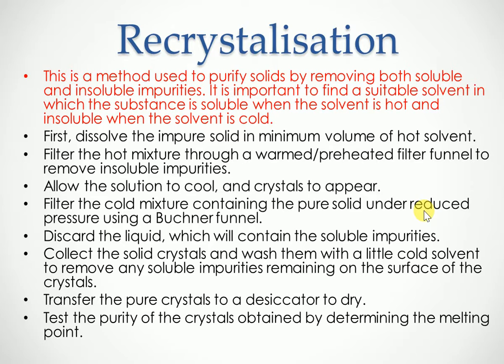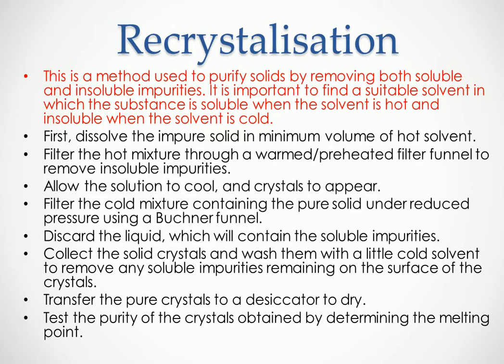Chemistry A Level - Recrystalisation (purification technique)